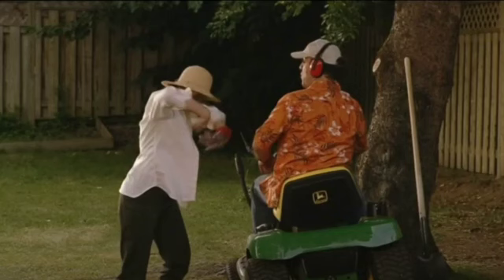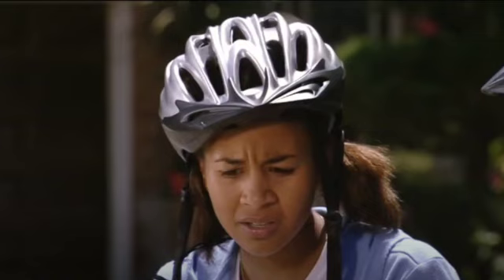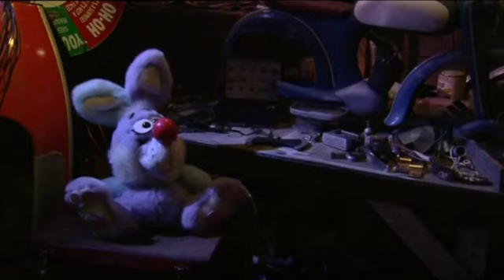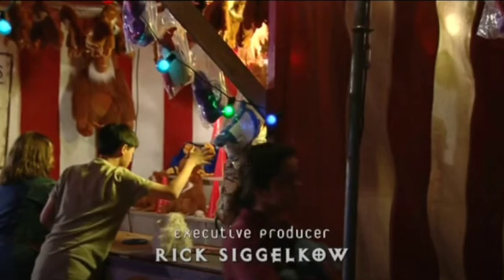ACE LIGHTNING Episode 2 - Review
Review for Episode 2!
Ace Lightning is a children's television series co-produced by the BBC and Alliance Atlantis. The series was originally broadcast in the United Kingdom, but also aired in other countries, including the United States, Australia, New Zealand and South Africa.The show was filmed in Canada, but the program was set in the United States. It ran for two seasons and spawned a number of merchandising products. The series premiered on 4 September 2002 and ended on 18 May 2005.

The programme featured live actors interacting with computer-animated characters from a fictional video game. The series is significant in that until its creation, live action and CGI had not been attempted to such a huge and constant degree within a weekly television series.